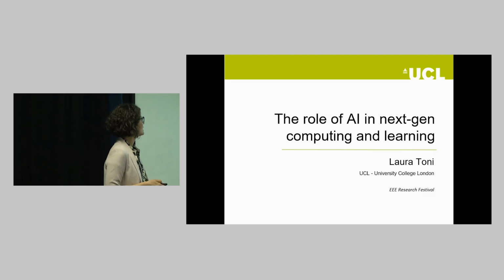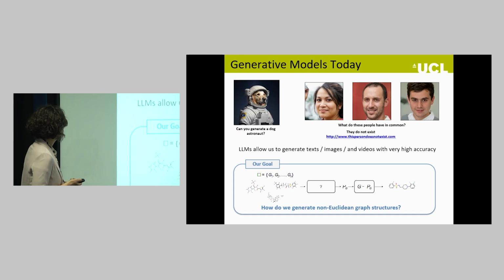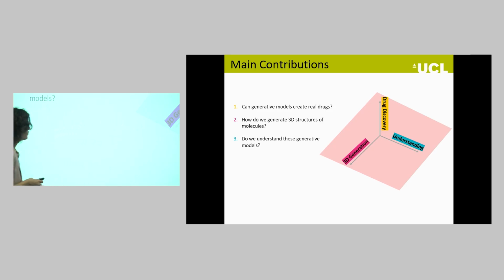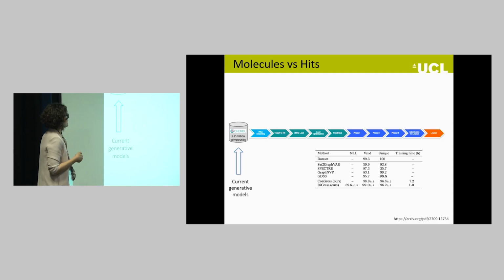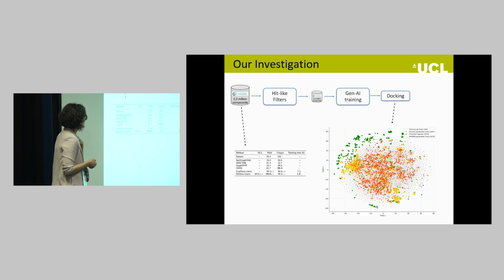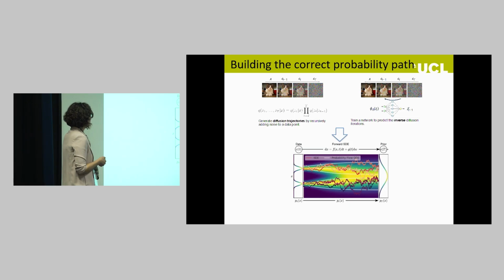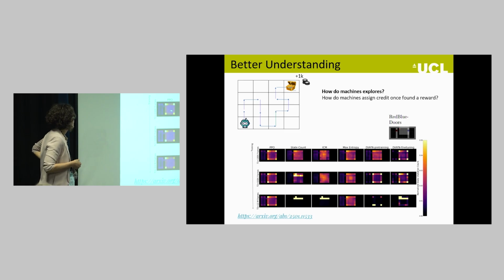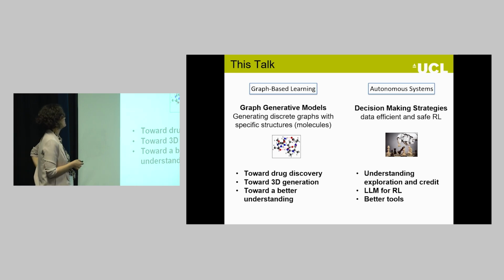Dr Laura Toni | Artificial Intelligence in Next-Gen Computing | Festival of Research 2025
Dr Laura Toni, Associate Professor at UCL EEE, discusses how artificial intelligence is transforming computation. From efficient learning algorithms to AI-assisted optimisation, her talk highlights how machine intelligence is redefining performance, scalability, and adaptability in next-generation computing systems.

Part of Festival of Research 2025: Quantum to AI – Engineering the Compute Power of Tomorrow.